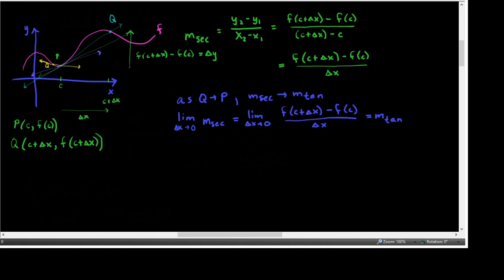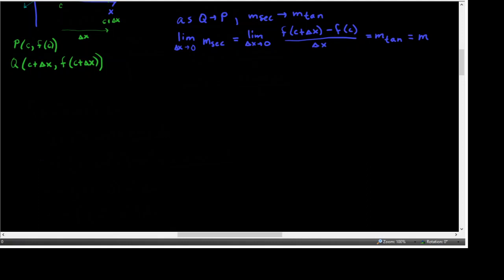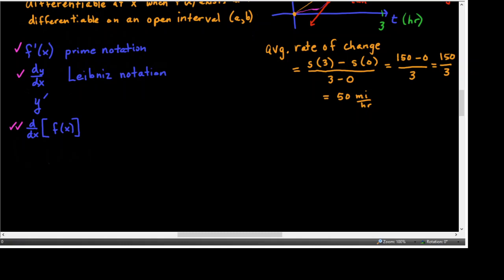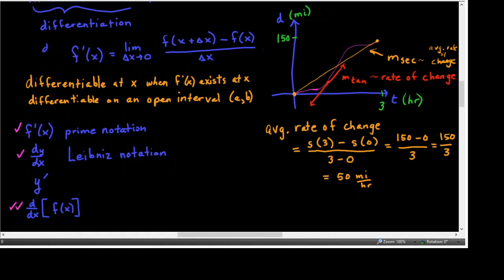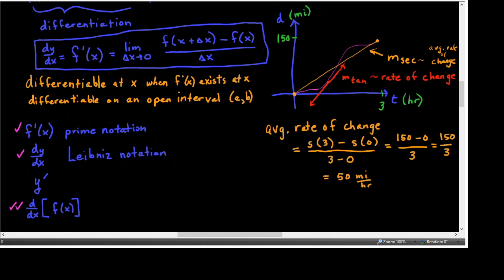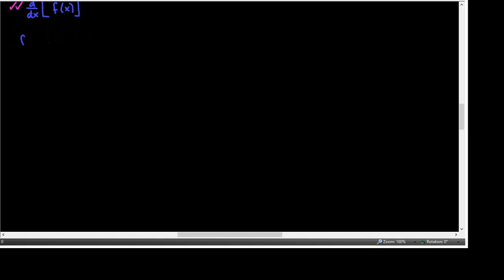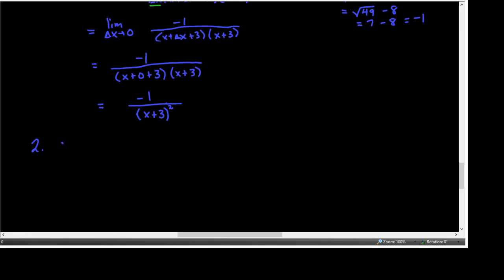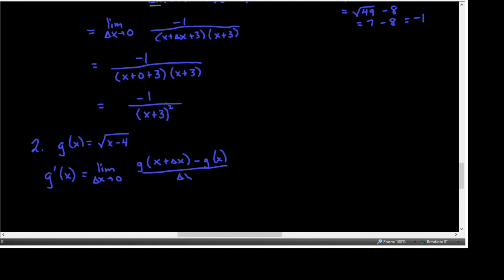2•1, Part 1•Kevin Ford